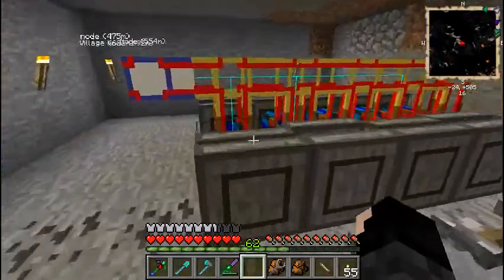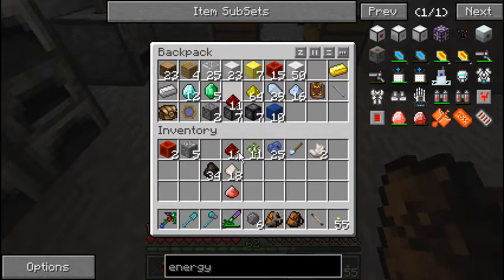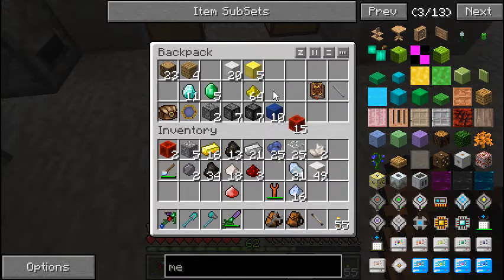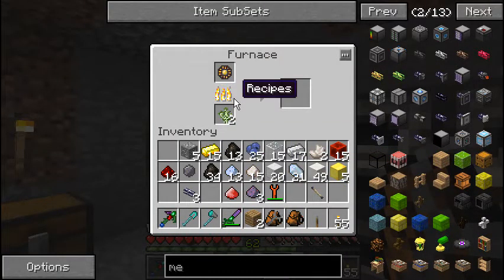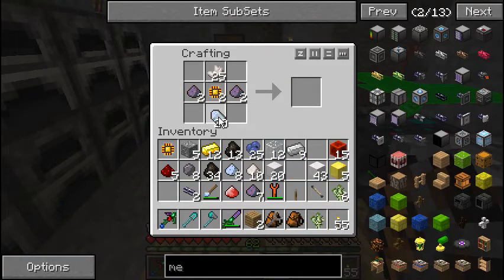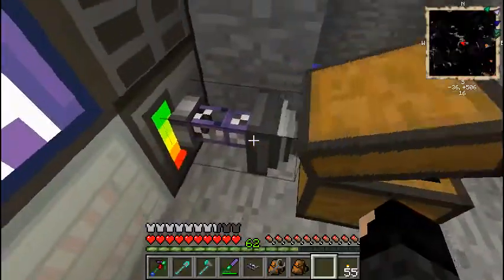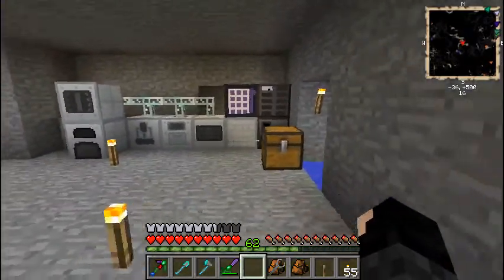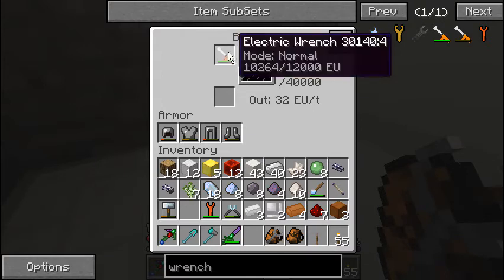Forgecraft Season 2.2 Episode 8 - Compact Storage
I do some work with an ME system from AE and set the ground work for a larger system later in the series.